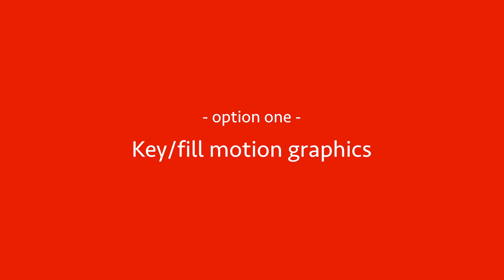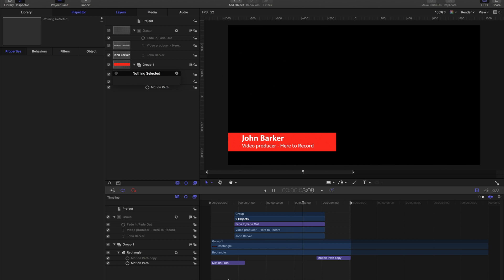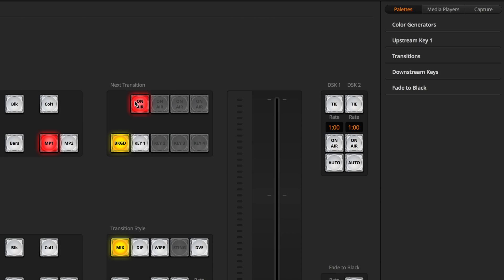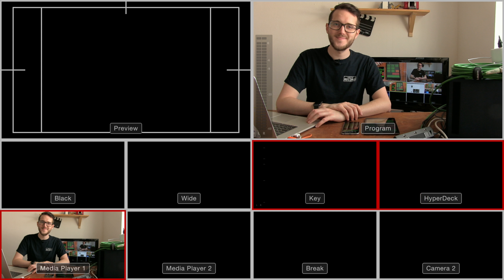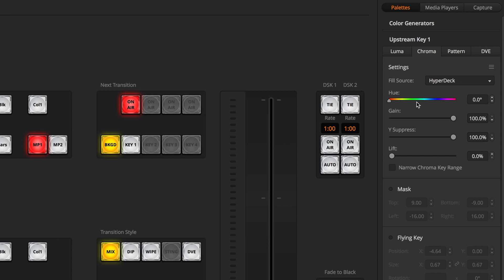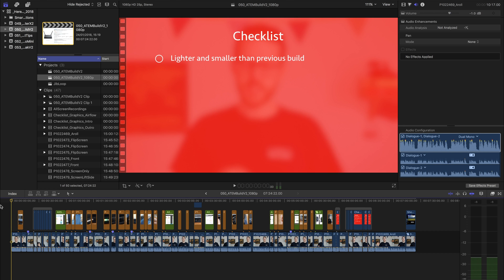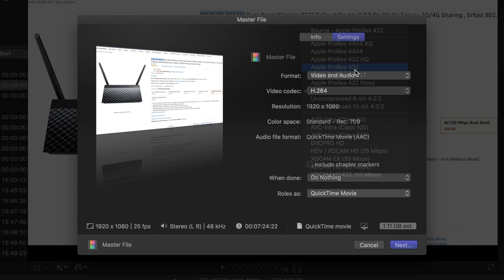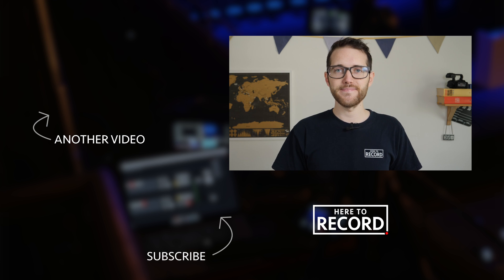Preparing videos/graphics for HyperDeck Studio Mini // Show and Tell Ep.52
In this video, we’re walking you through how to prepare graphics and videos for playback through your HyperDeck Studio Mini - Turns out it’s really easy!

*Timestamps*
00:00 - Intro
00:30 - Key/Fil motion graphics
01:31 - Chrome key graphics
02:06 - Playing videos

HyperDeck Studio Mini